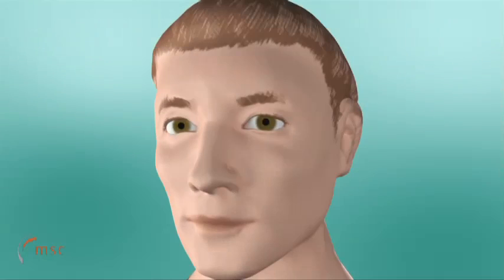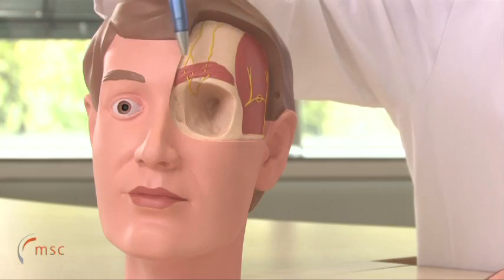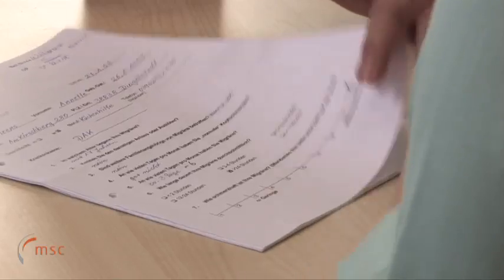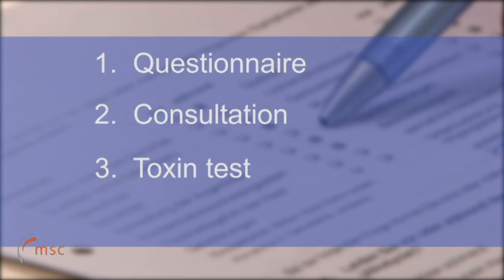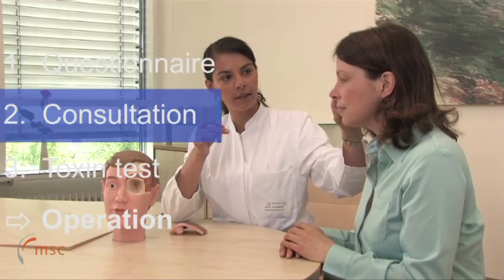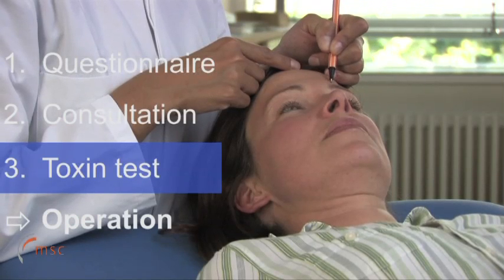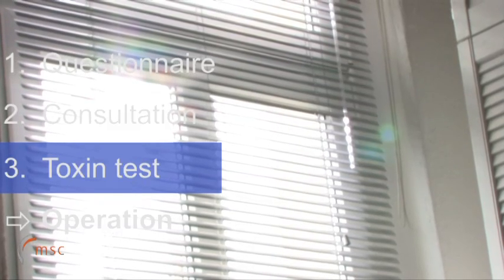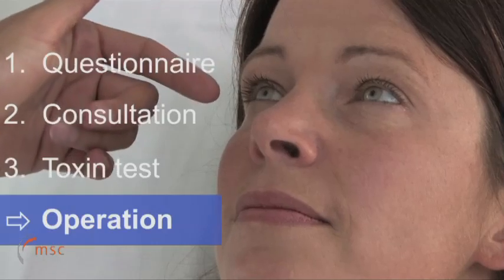Migraine Surgery Procedure | Migraine movie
Important information about surgical migraine therapy and the course of treatment.